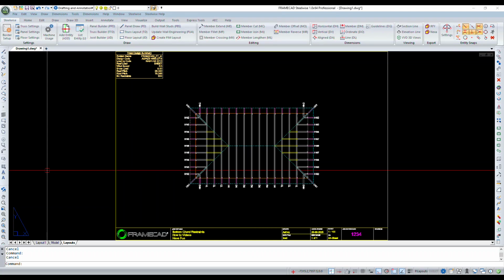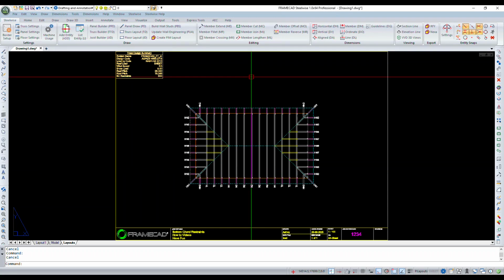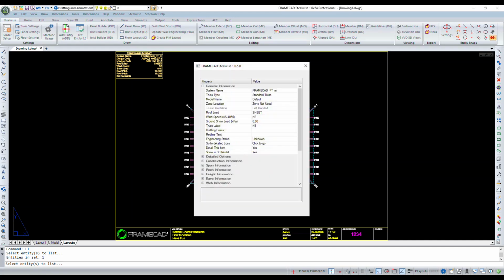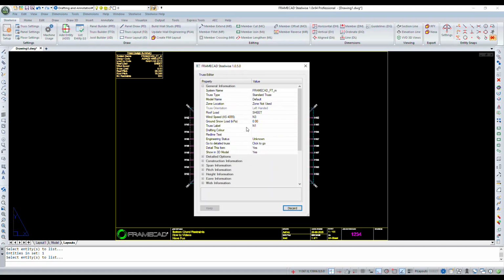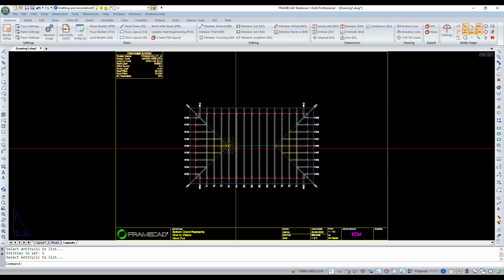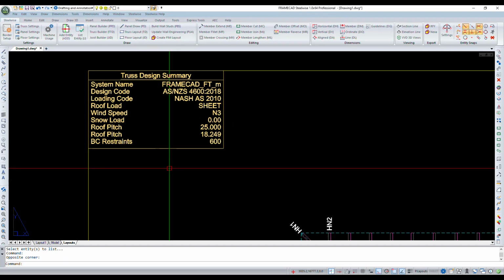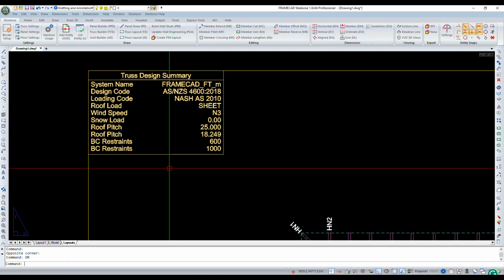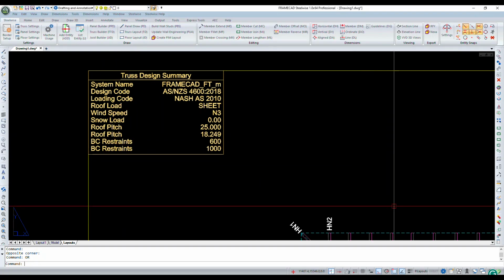How to Use the Bottom Chord Restraint Spacing in FRAMECAD Steelwise Software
Did you know? You can now modify the bottom chord restraint for individual trusses in FRAMECAD Steelwise. Check out this how-to video to learn more.